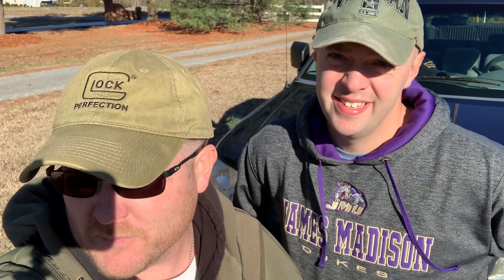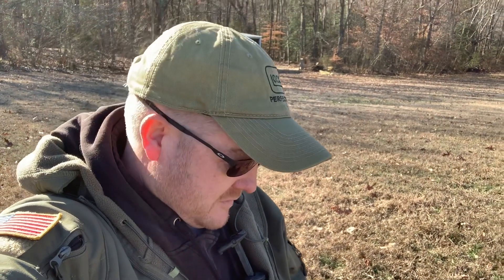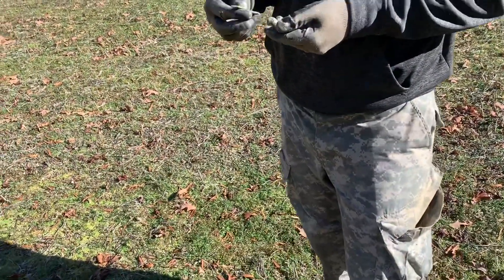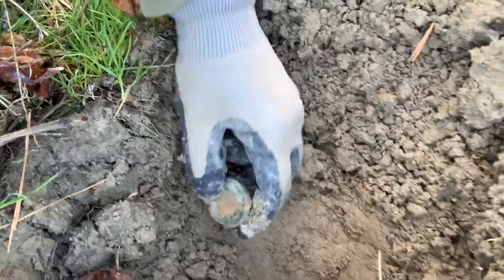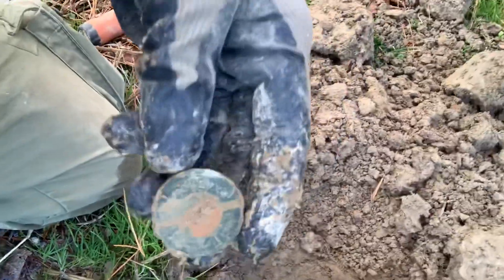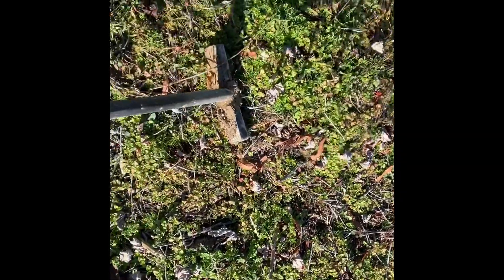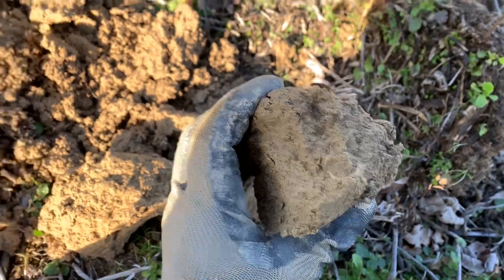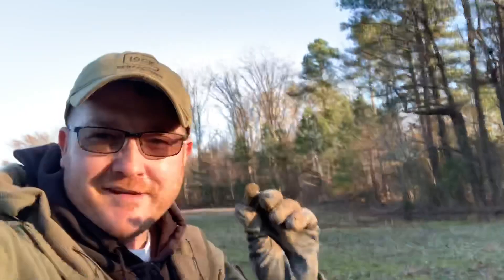Civil War metal detecting in Virginia provides more relics than we ever expected! Nice patent date!!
Join JP and Ryan of Mason Dixon Diggers as they find several relics. A beautiful relic that displays a patent date of October 16, 1861!!!